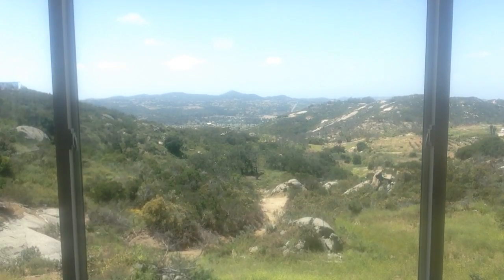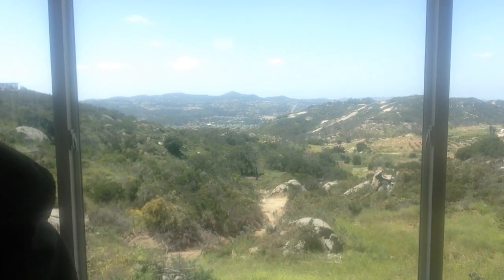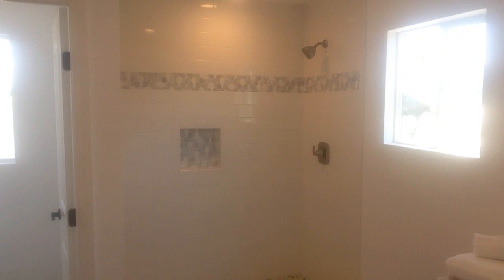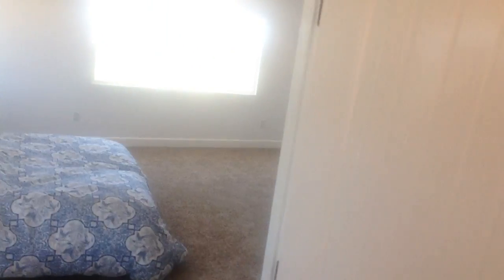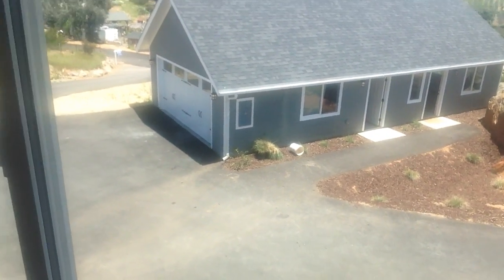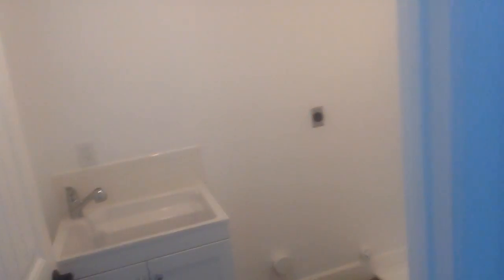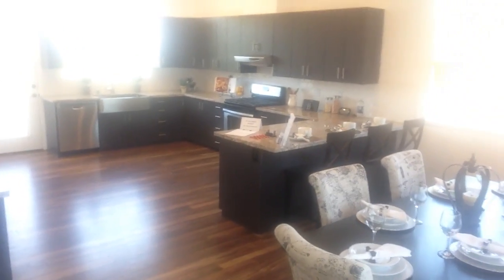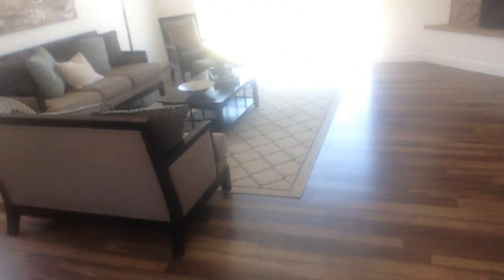BRAND NEW HORSE PROPERTY WITH BREATHTAKING PANORAMIC VIEWS! Brand new construction! This spacious, light and bright home has "million dollar views" from almost every window, with stainless steel appliances, granite counter tops, HUGE bedrooms, detached guest living quarters, and resting on at least 5 flat, usable acres, with a total lot size of 14.37 acres, with a new paved road running all the way to the house, this gorgeous home is sure to impress even the pickiest of buyers!!!

***Call me to see this beautiful new property. Also, please note that we can write an offer on the spot!
From the 15 Freeway to Old Castle which turns into Lilac. Turn right on Valley Center; turn left on Woods Valley Road then turn left on Cool Water Ranch Road and come up the hill. Follow the signs

Call Richard Novey - HomeSmart Realty West in Carlsbad: 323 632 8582 (Cell)